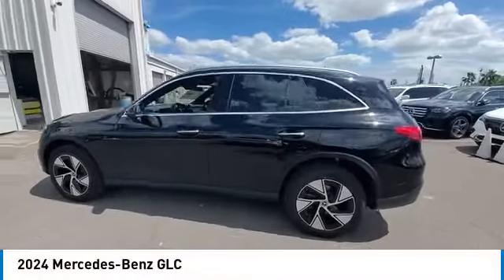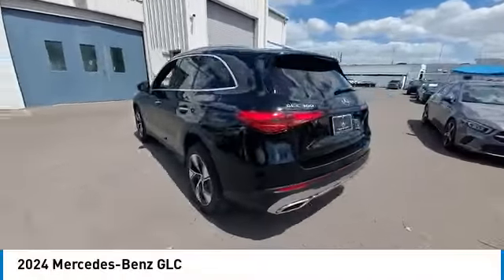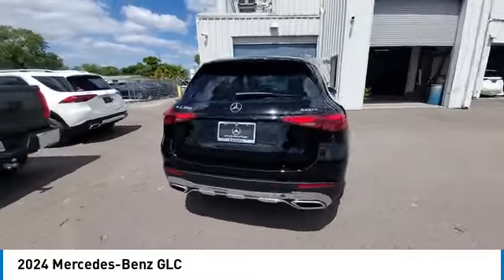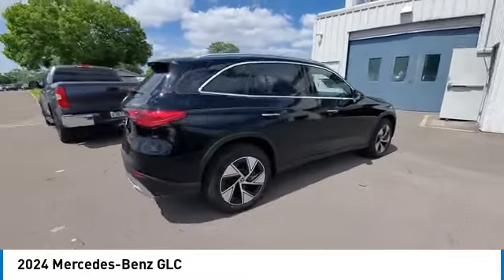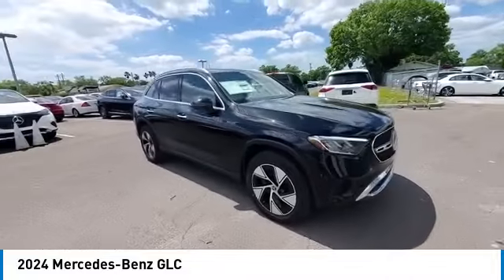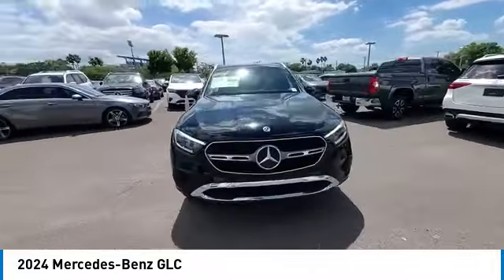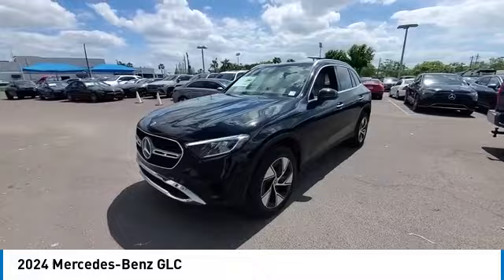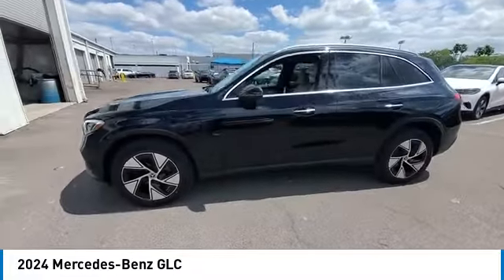2024 Mercedes-Benz GLC CMT241799